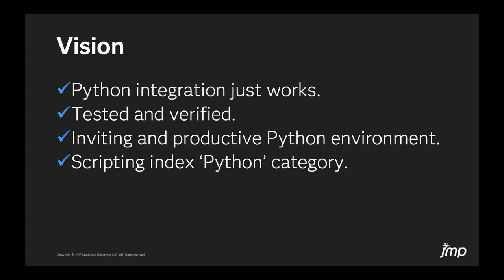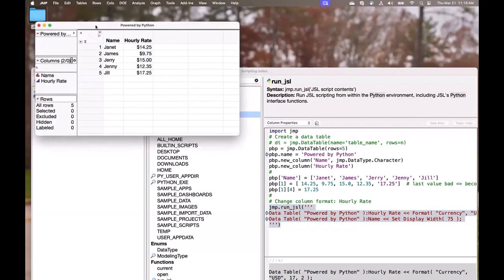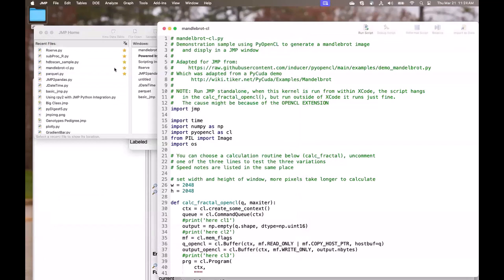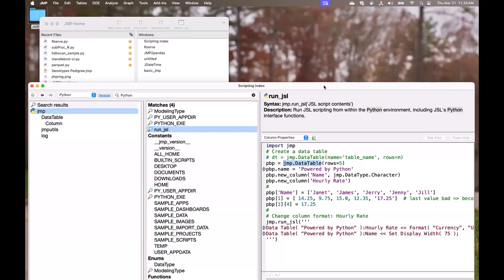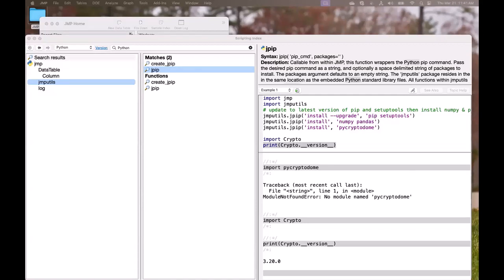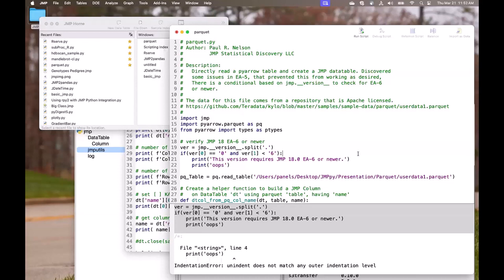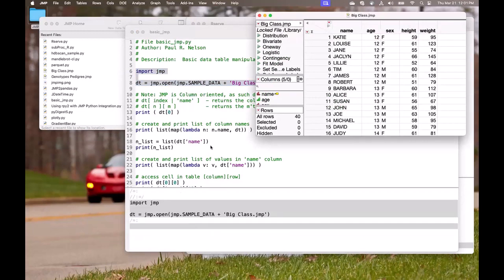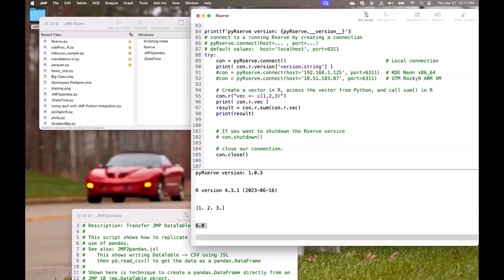Developer Tutorial New Python Integration and Scripting Capabilities in JMP 18